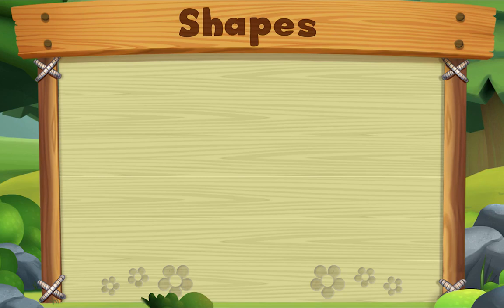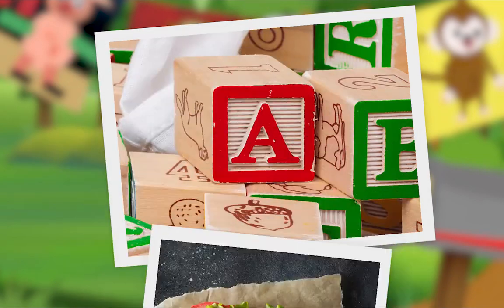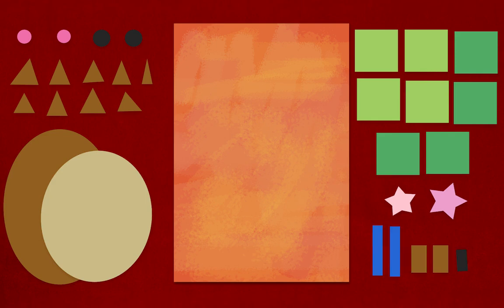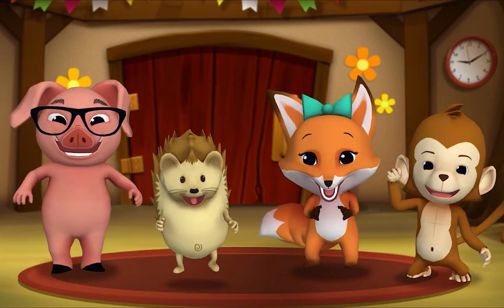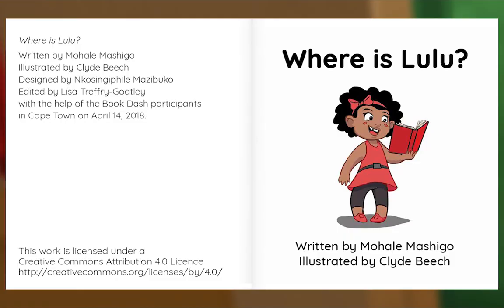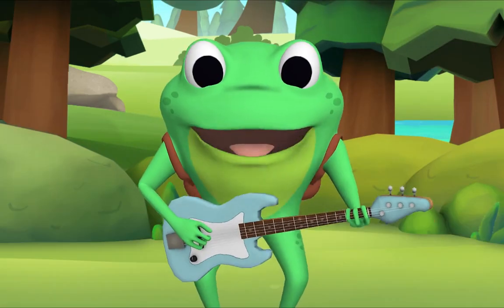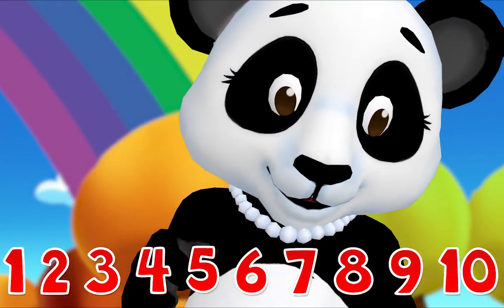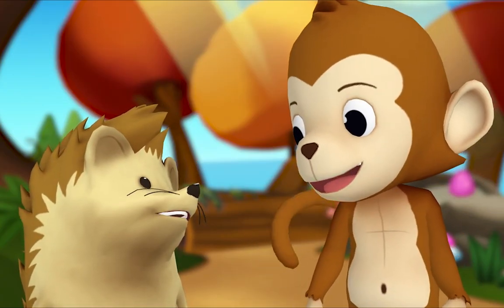Preschool Video Animal Island Learning Adventure (AILA) | Letters, Songs, Story Books